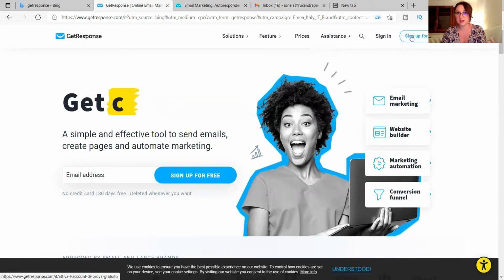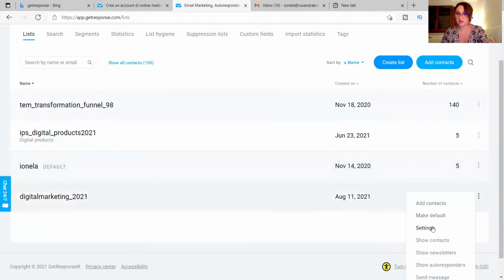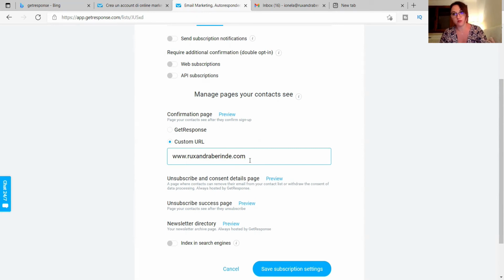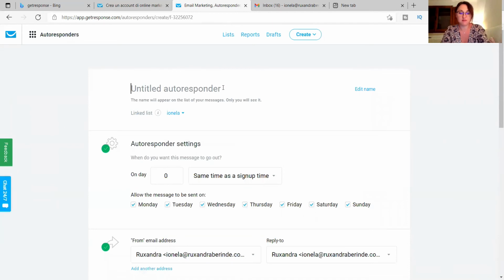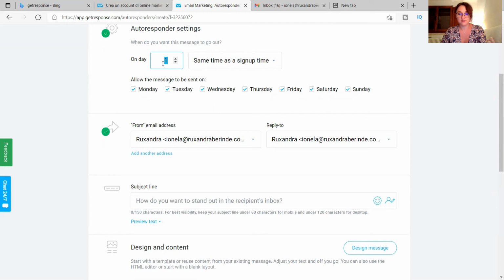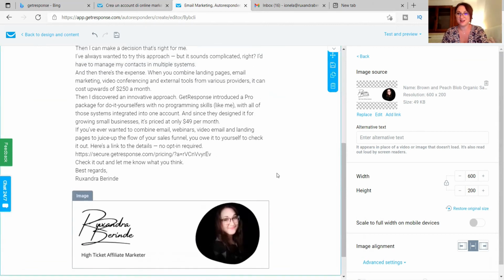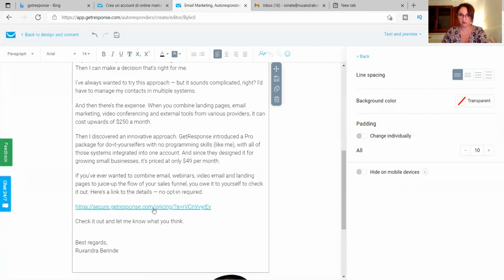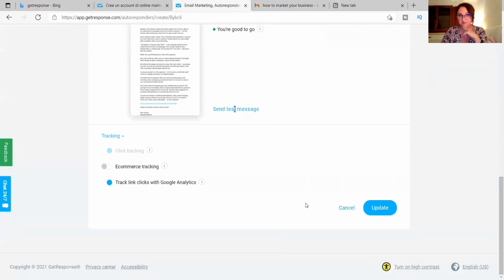𝐄𝐦𝐚𝐢𝐥 𝐌𝐚𝐫𝐤𝐞𝐭𝐢𝐧𝐠 𝐀𝐮𝐭𝐨𝐦𝐚𝐭𝐢𝐨𝐧 - 𝐆𝐞𝐭𝐑𝐞𝐬𝐩𝐨𝐧𝐬𝐞 𝐄𝐚𝐬𝐲 𝐖𝐨𝐫𝐤𝐟𝐥𝐨𝐰 𝐓𝐮𝐭𝐨𝐫𝐢𝐚𝐥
Ruxandra Ionela Berinde

Hi there! New to this channel? If so, here's what you need to know - I like tutorials and improving my video-making technique each time I upload a new video is a must. I created this channel to explore useful hacks, techy stuff, crypto trends, and social media strategies that I came across in my online journey.

I remember not knowing where to start and wishing that there was someone to help me. Now I want to help YOU, and if you are reading this, starting on YouTube can really change your life for the better.

I have no special camera, no mic, and no sophisticated tools for my videos just yet and I will show you exactly how to manage with what you have and improve your video-making strategy with each video.

This YouTube Channel and the resources available are for educational and informational purposes only.